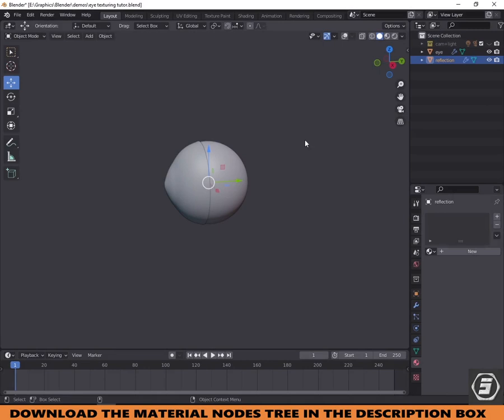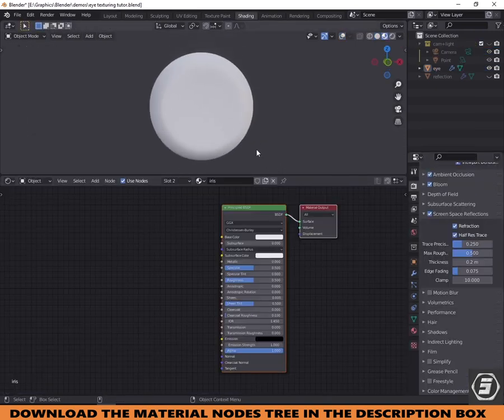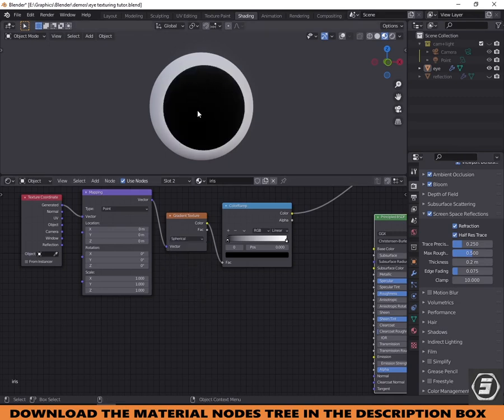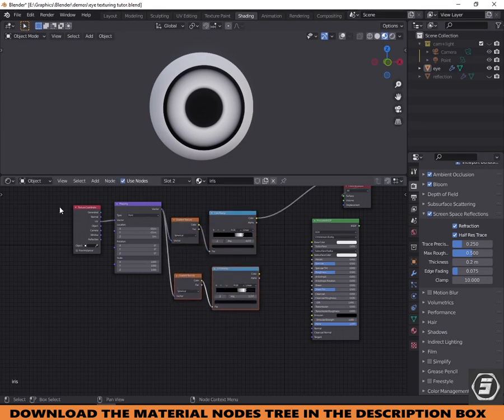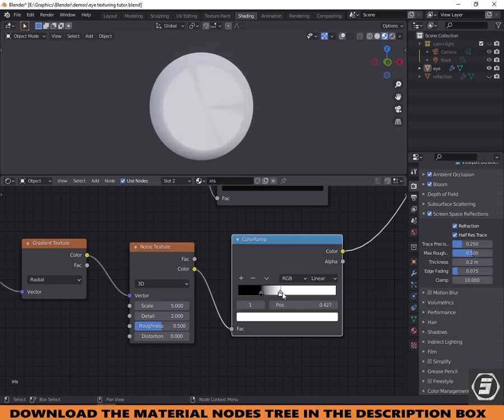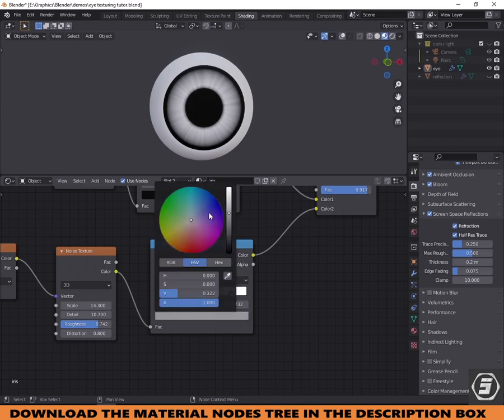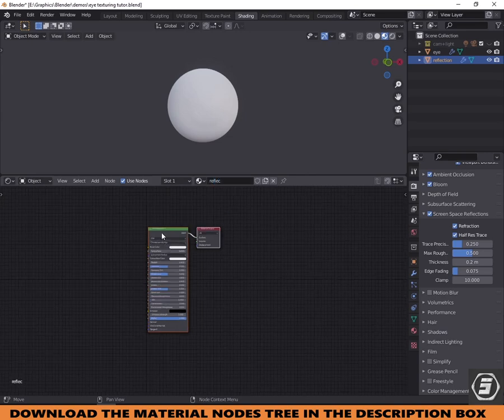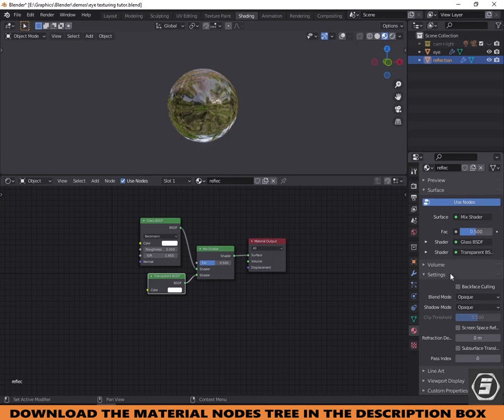[Tutorial] - Eye Texturing _ BLENDER {easy}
follow along to texture a simple cartoony eye on blender